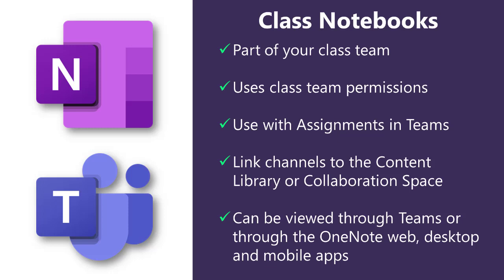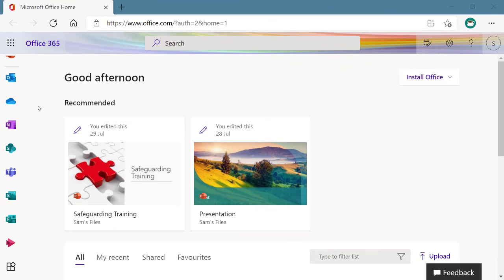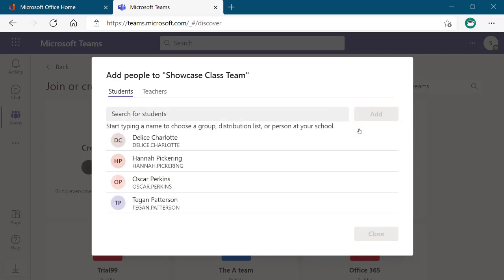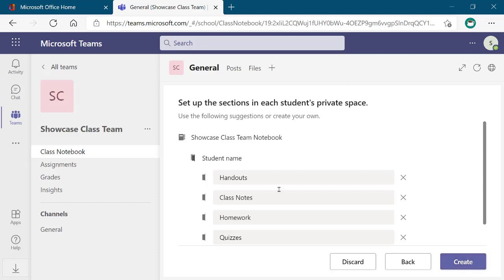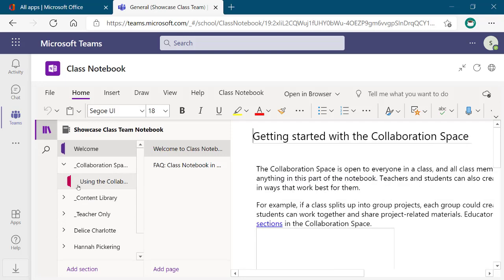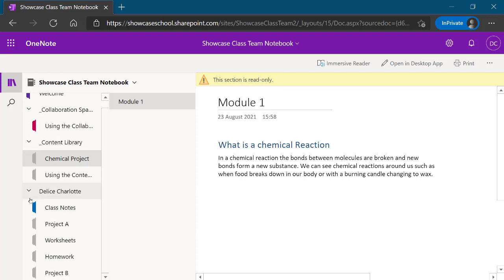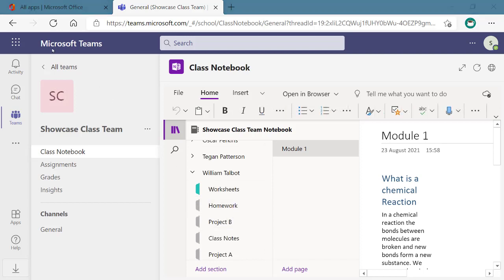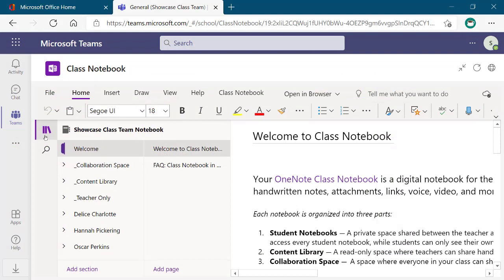Setting up a OneNote Class Notebook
Learn how to set up your OneNote Class Notebooks through Microsoft Teams and through the Class Notebook tool in Microsoft 365 online.